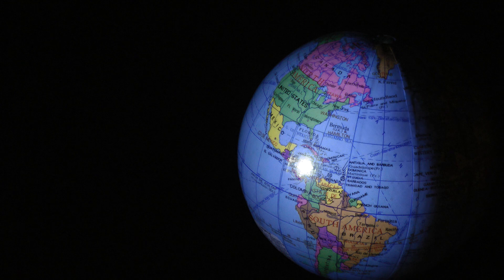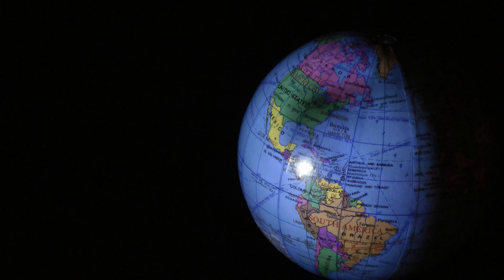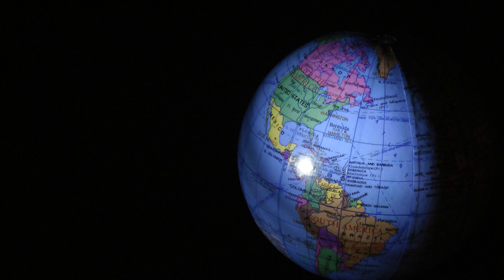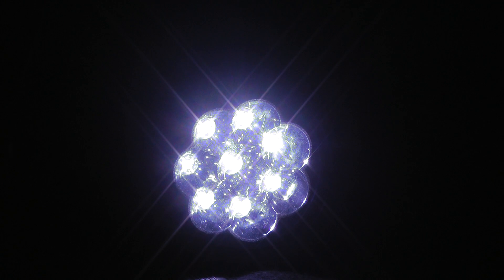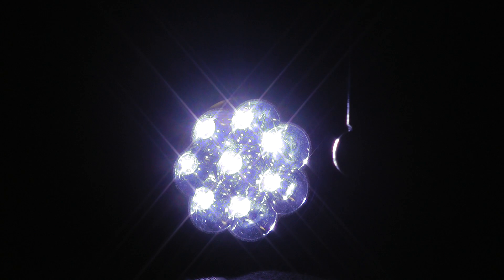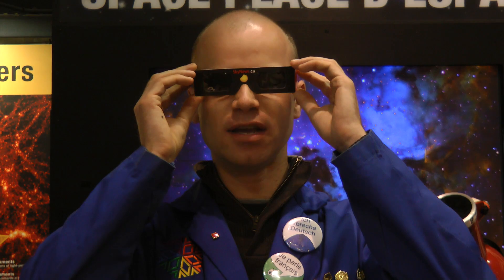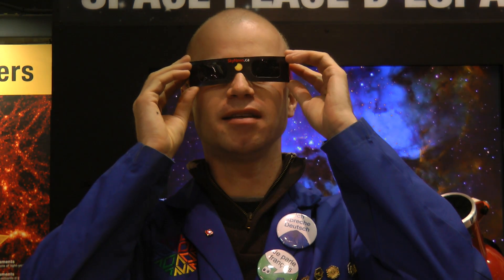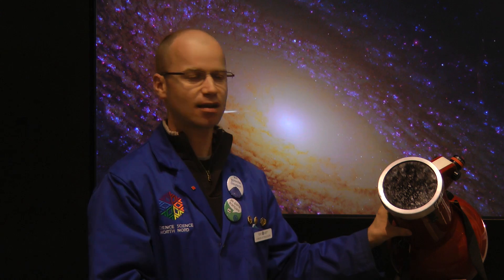The Transit of Venus